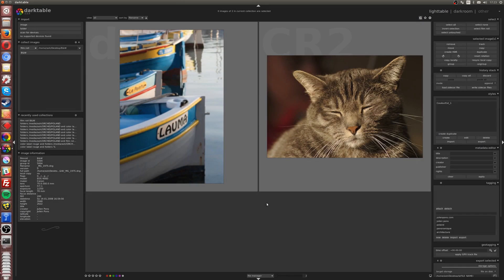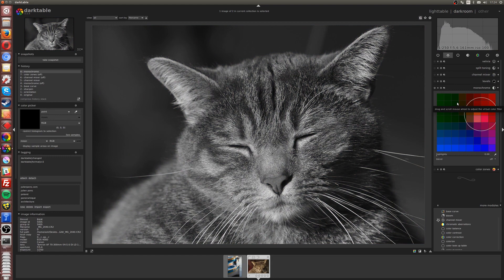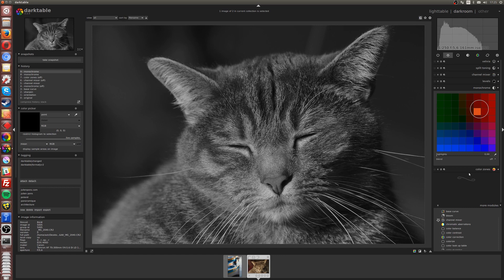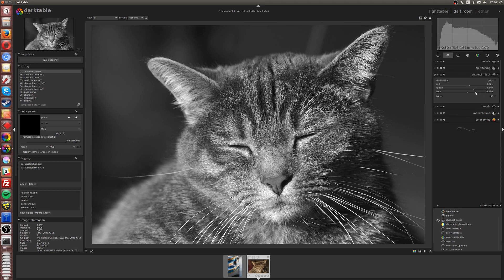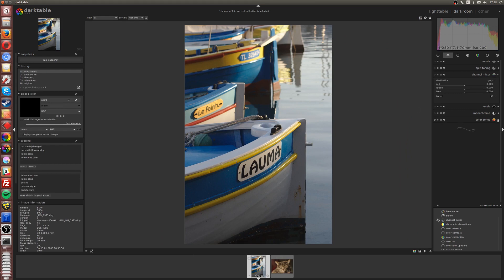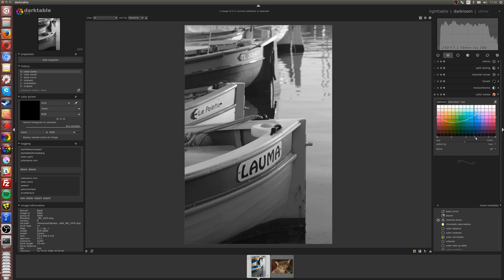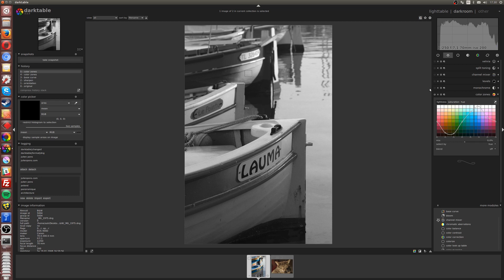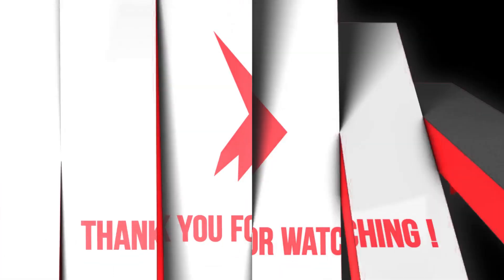Darktable - 3 different ways to create Black and White